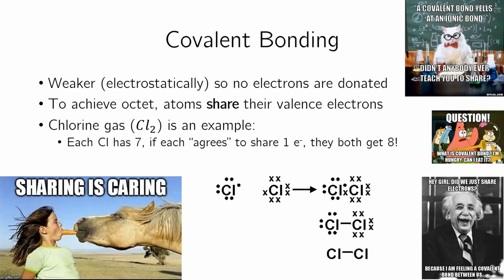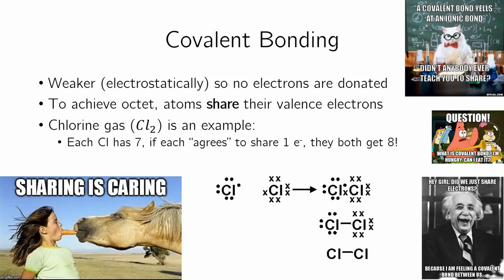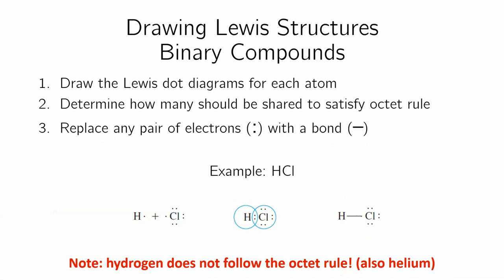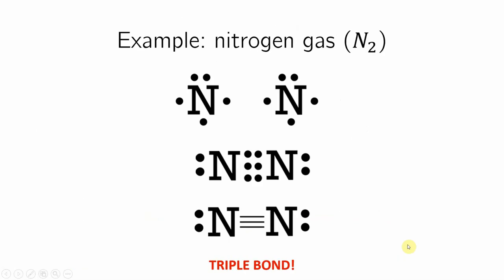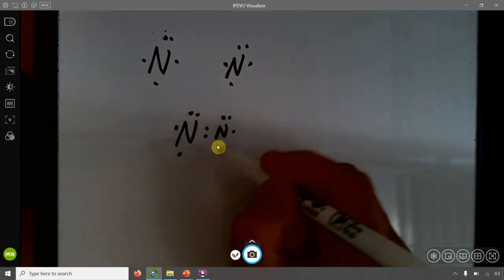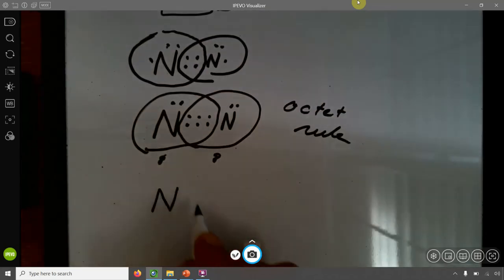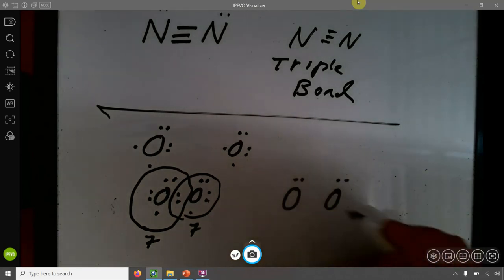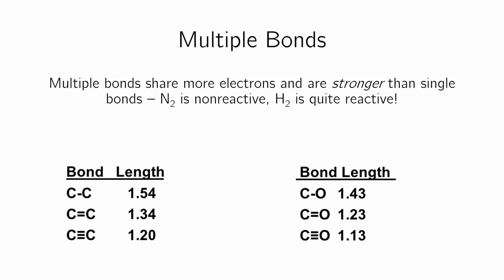MOLECULAR STRUCTURE: Drawing Lewis Dot Diagrams for Covalent Bonds and Binary Molecular Compounds